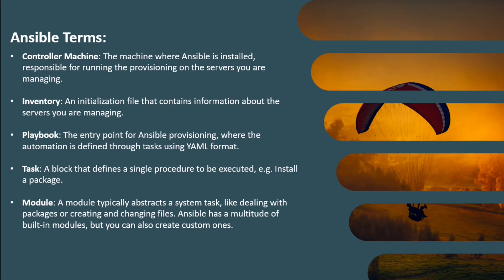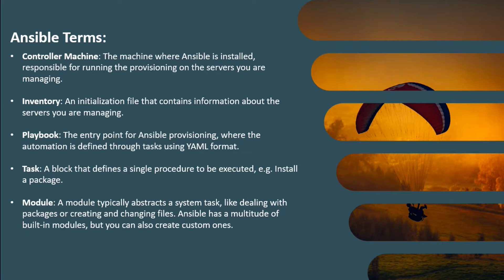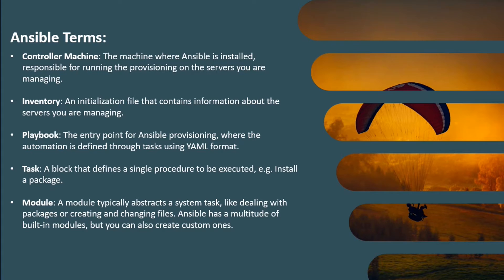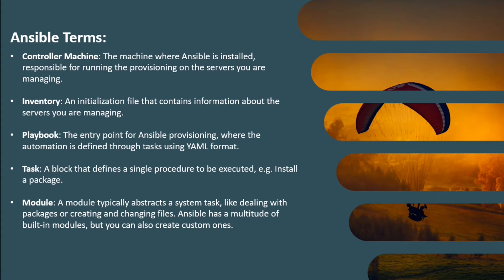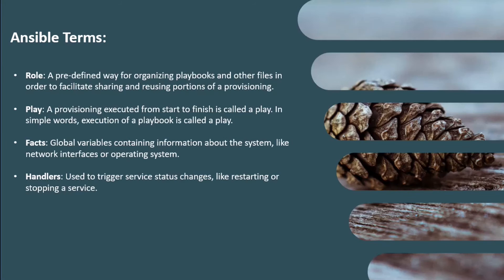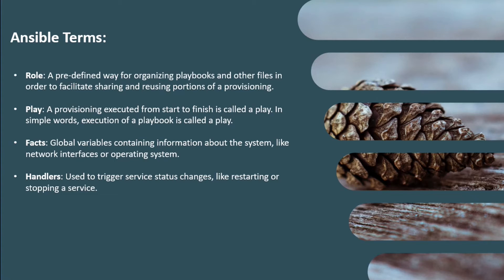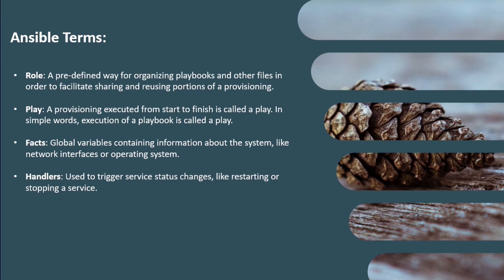Ansible Terms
V1-03. Ansible Terms